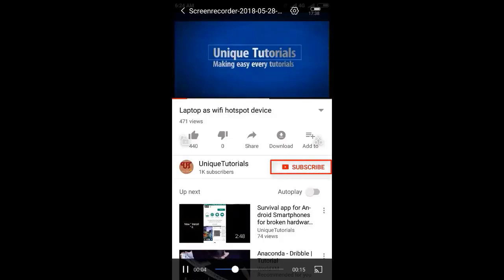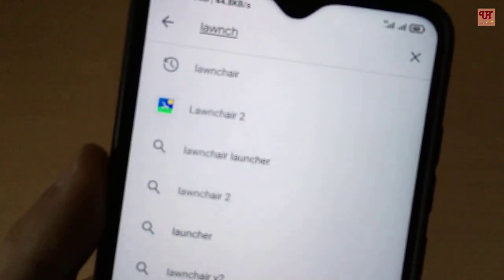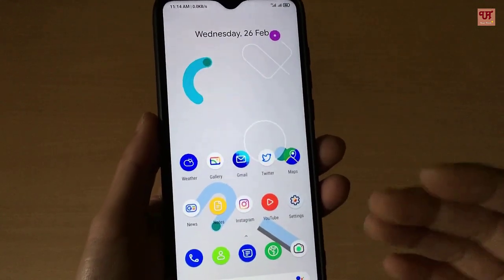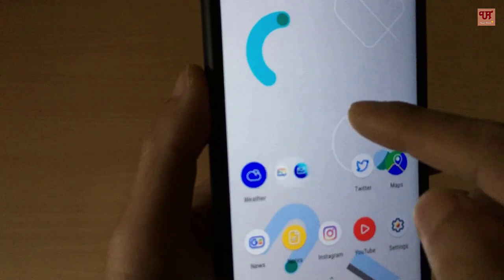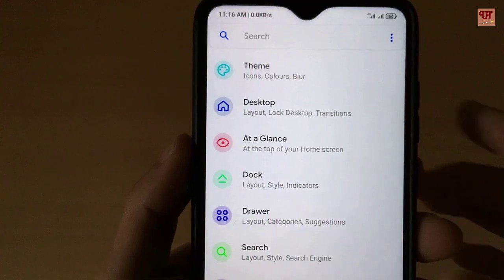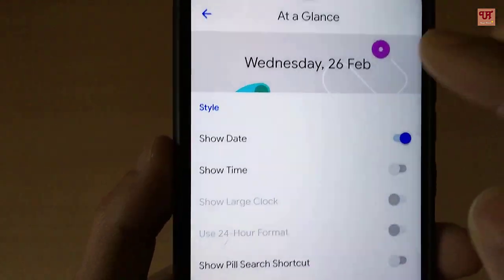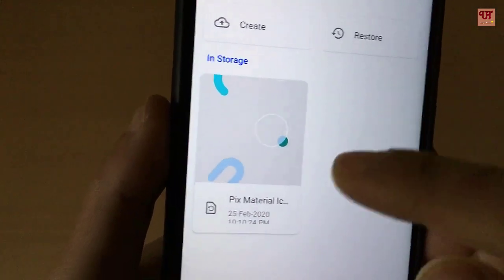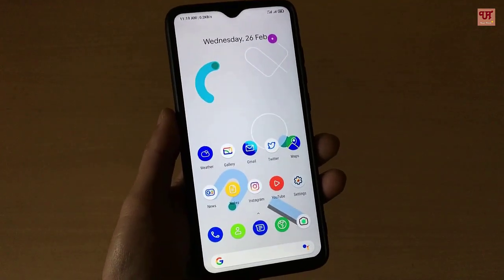Get Android Q like Stock launcher on any Android Smartphones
This video tutorial is all about Get Android Q like Stock launcher on any Android Smartphones.

Icon Pack -